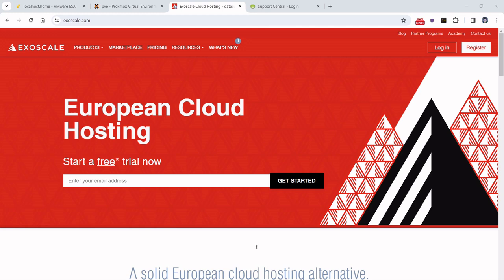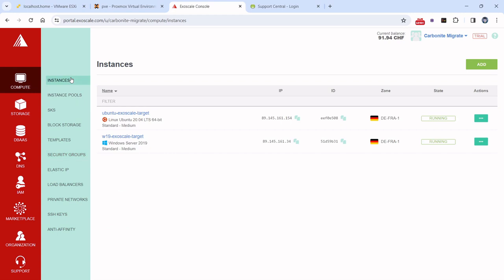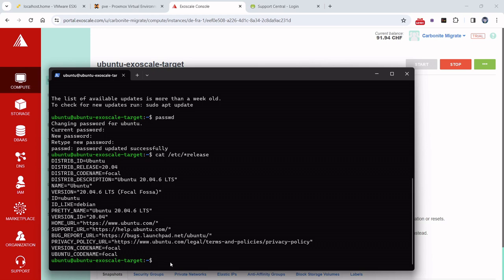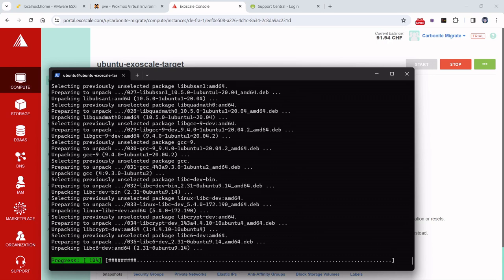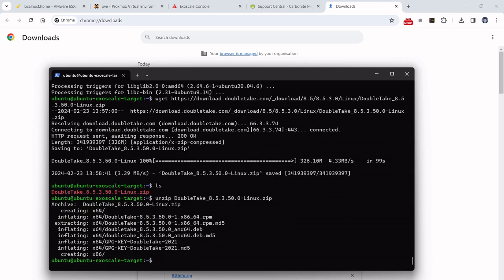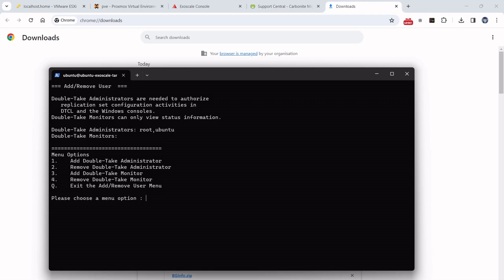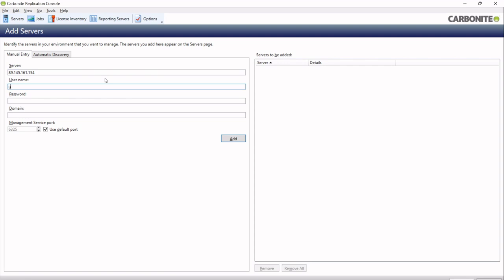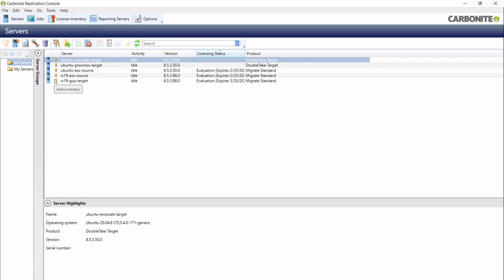Installing and Configuring Carbonite Migrate on Ubuntu and Exoscale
Carbonite Migrate can be used to migrate live physical, virtual or cloud servers to the same or different platforms. In order to migrate live open files, a small agent needs to be installed and configured on the source (current production server) and the target (new destination server).

This video shows how to install and configure the Carbonite replication agent on Ubuntu Linux. The same steps can be used on any physical or ubuntu server, however the process to install on Red Hat, Oracle Enterprise Linux, SUSE, CentOS and Rocky would be very similar.

I'm also showing how easy it is to provision a suitable target server in Exoscale Cloud, as I will be creating a follow on video showing how to migrate Linux servers from VMware ESX to Exoscale. The process for Windows servers would be very similar, and I have already posted a video showing Full Server migration of a Windows 2019 server from Microsoft Azure to Exoscale Cloud.

Please be sure to let me know if you have any questions.